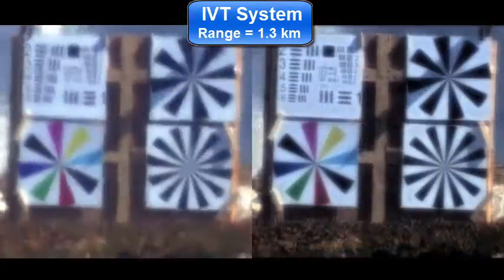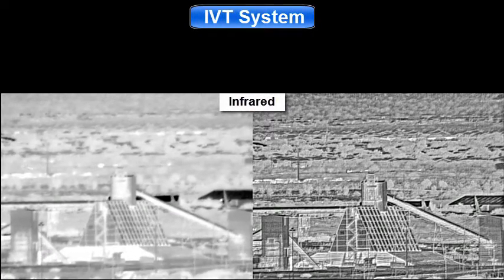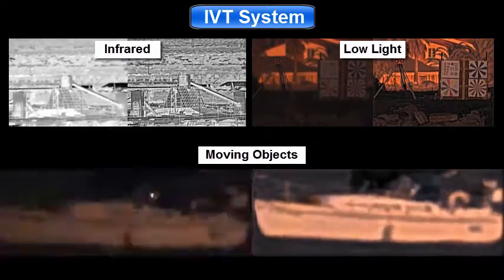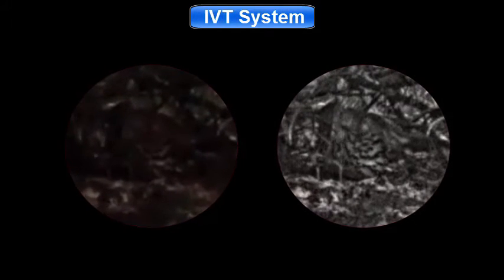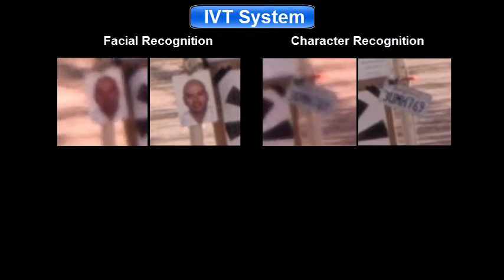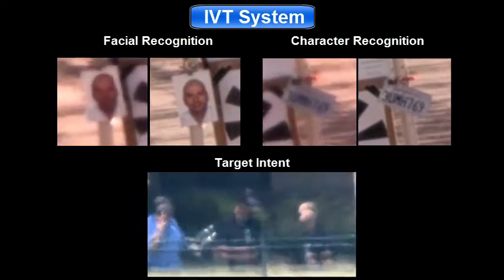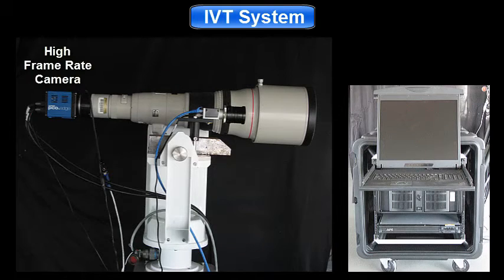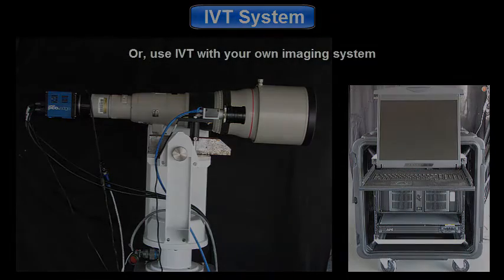MDA's Imaging through Volume Turbulence (IVT)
Using specialized image-processing algorithms, MDA’s Imaging through Volume Turbulence (IVT) capability removes image degradations due to atmospheric turbulence, low light and snowfall to provide a clearer image from greater distances, enabling improved character and facial recognition.